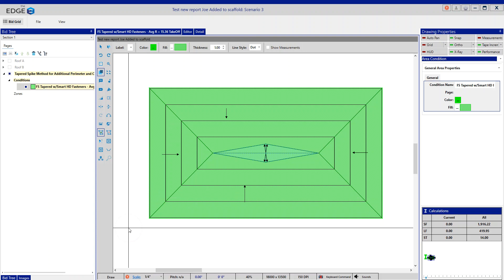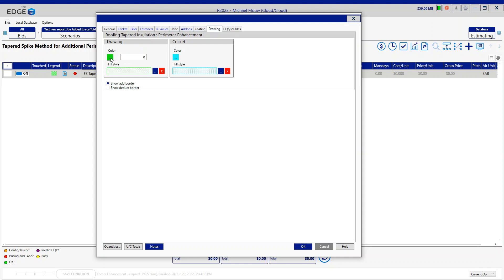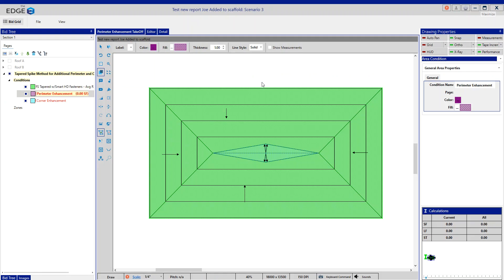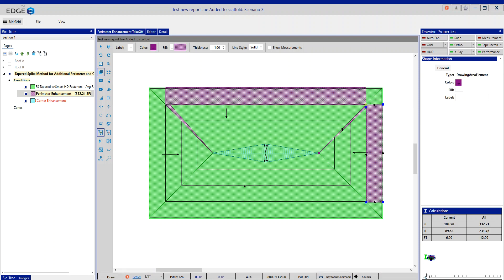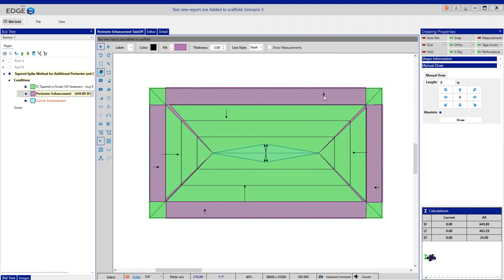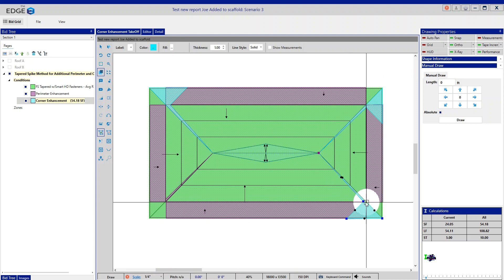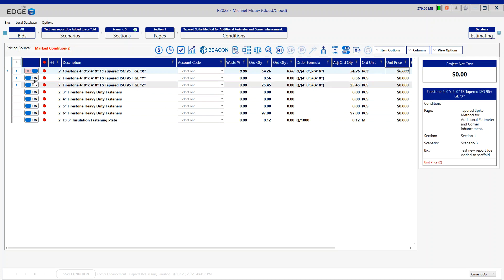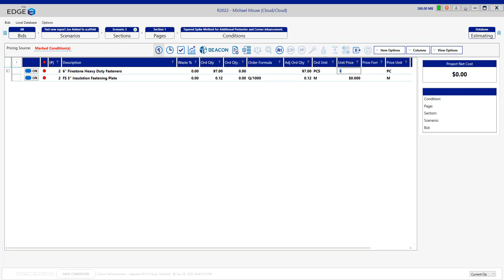Roofing Tapered Module - Spike Pattern | The EDGE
This video covers the roofing tapered module - spike pattern.